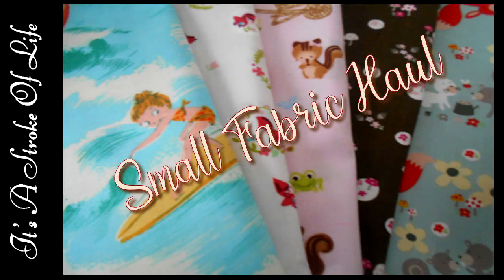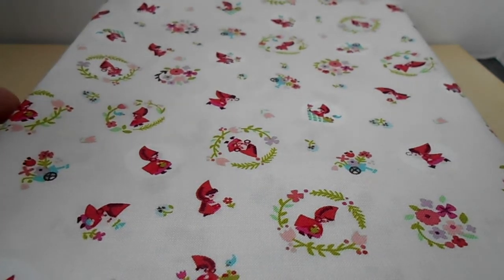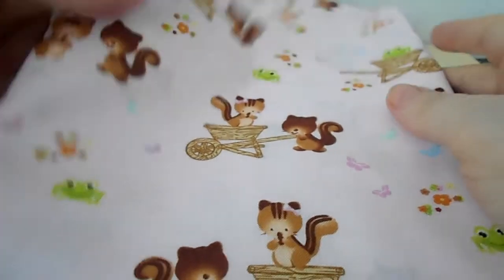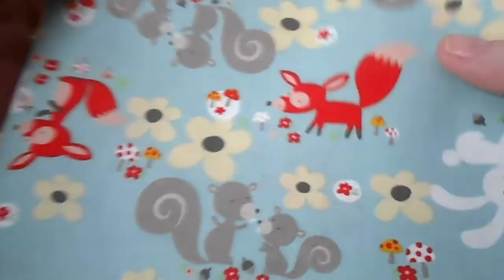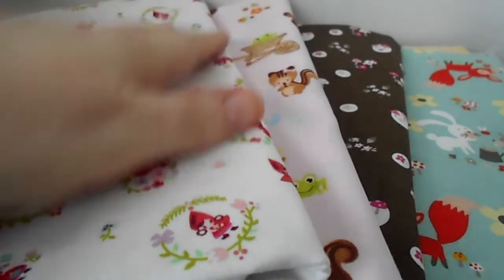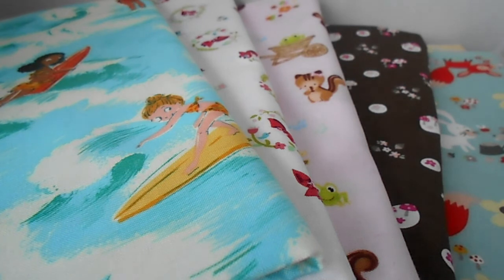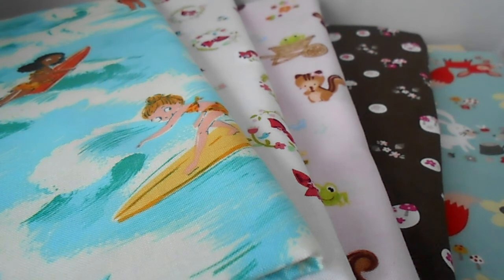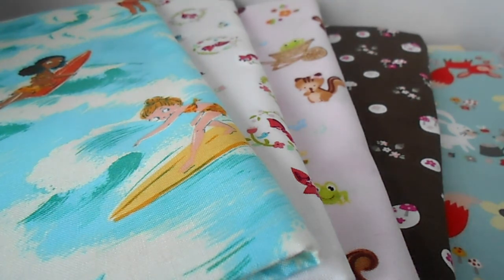June '21 Small Fabric Haul